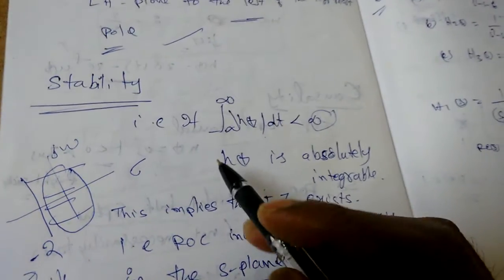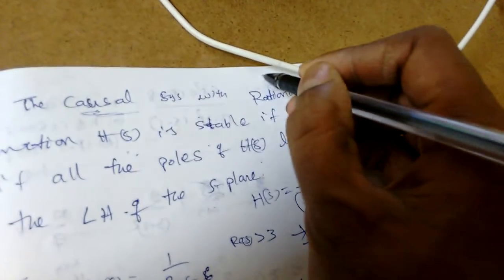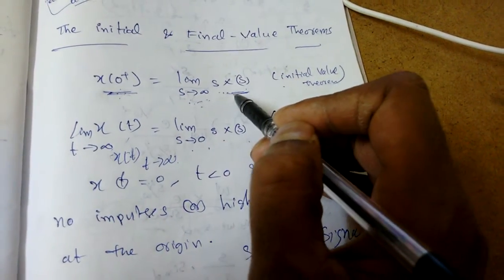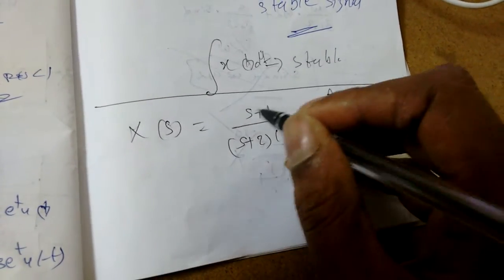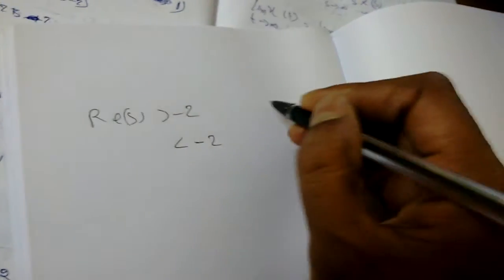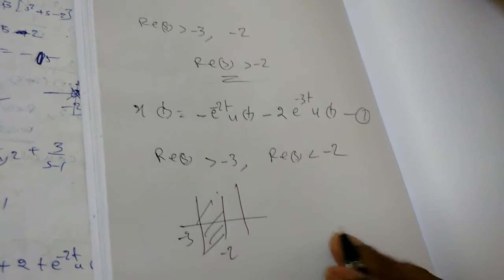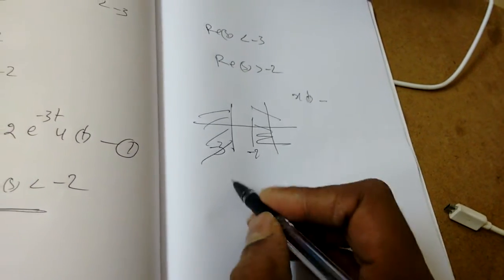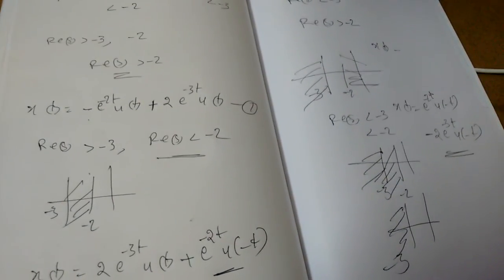Laplace Transform-3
In this video i discussed initial and final value theorems and also discussed hoe to find inverse Laplace transforms